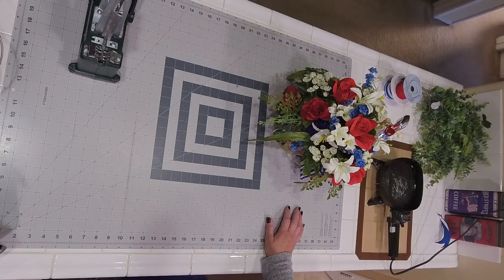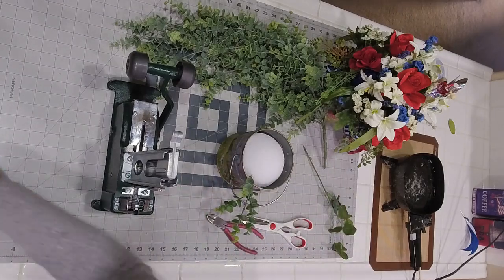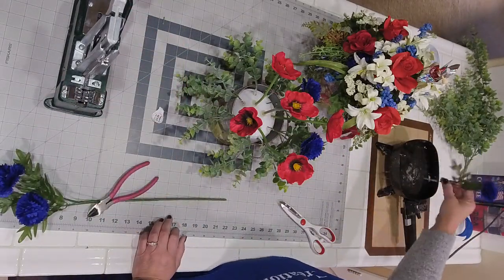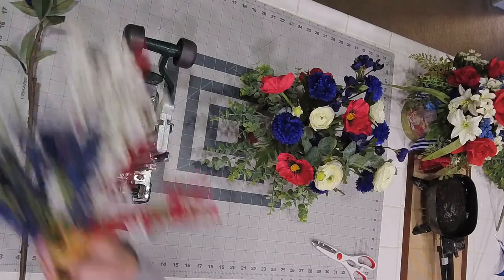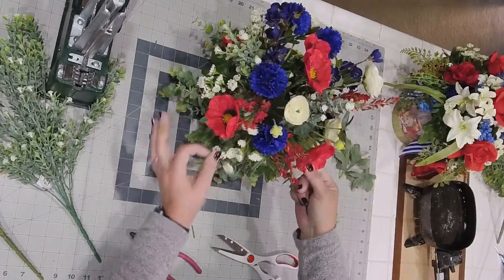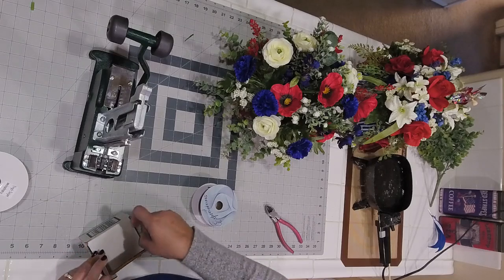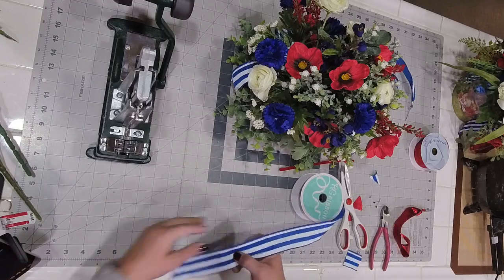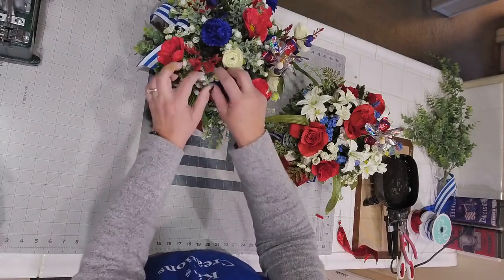How to Make a Simple DIY Patriotic Floral Arrangement for your Home's Decor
🇺🇸 DIY Patriotic Floral Arrangement Using a Metal Bucket | Home Decor Tutorial with Kat | KatsCreationsNMore

Celebrate your love for country with this beautiful Patriotic Floral Arrangement! In this DIY home decor tutorial, Kat from KatsCreationsNMore will guide you through the steps to create a stunning red, white, and blue arrangement using a rustic metal bucket.

In this video, you’ll learn:

How to select and arrange patriotic flowers for a full and balanced look.
Tips for incorporating decorative elements like flags, stars, and ribbons to enhance the patriotic theme.
Techniques for securing your arrangement within the metal bucket, making it perfect for both indoor and outdoor display including how to use a Steel Pix Machine.
Whether you’re decorating for Memorial Day, the Fourth of July, or simply want to add a touch of Americana to your home, this tutorial will help you create a charming floral centerpiece that reflects your patriotic spirit.

How to Use Your Patriotic Floral Arrangement:

Table Centerpiece: Place it on your dining or picnic table for a festive centerpiece that celebrates the season.
Front Porch Decor: Add a welcoming touch to your porch or entryway by placing the arrangement beside your door.
Patio Display: Use it as a decorative accent on your patio or in your garden to show off your patriotic spirit.
Gift Idea: This arrangement also makes a thoughtful, handmade gift for friends or family during patriotic holidays.
Craft Fair Items: Perfect for your craft fair tables to sell for any holiday or theme!

Let’s bring a burst of red, white, and blue into your home decor!

0:00 Welcome
0:32 Where to Get Buckets
1:40 Creating Floral Base
4:15 Tips for Other Floral Bases
5:25 Alternative for Greenery
6:50 Steel Pix Machine Demo
8:21 Greening the Base
13:04 Adding Poppies
15:24 Adding Cornflowers
19:17 Adding Larkspur
20:41 Adding Ranunculus
25:30 Adding Astilbe
28:30 Adding Queen Anne's Lace
32:01 Adding Babies Breath
38:08 Adding Filler Leaves
41:15 Adding Ribbon Streamers
55:07 Fluffing Florals
56:36 Finished Design
58:00 Adding Pinwheel
1:00:17 End of Tutorial